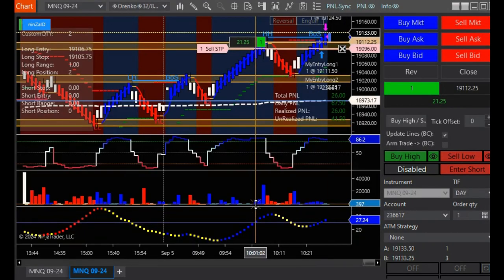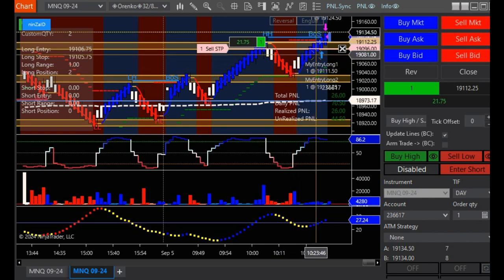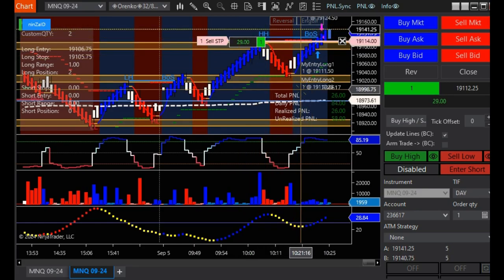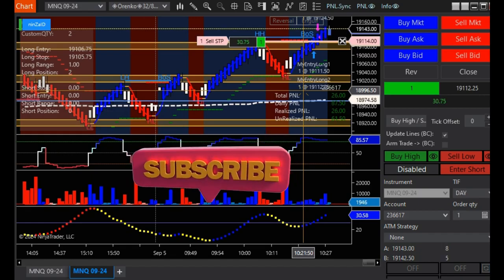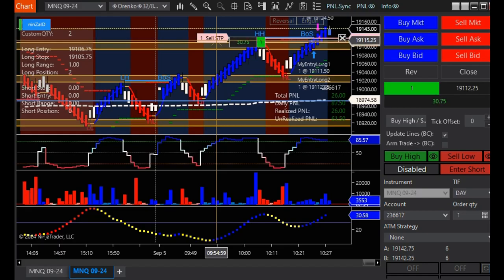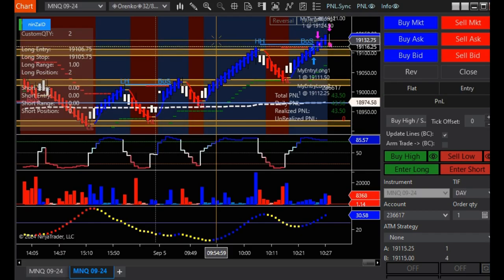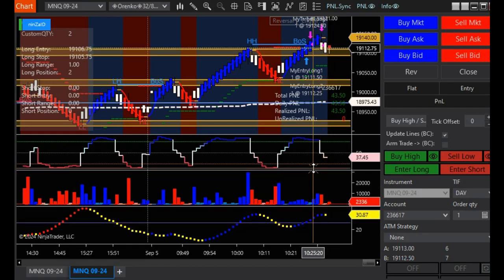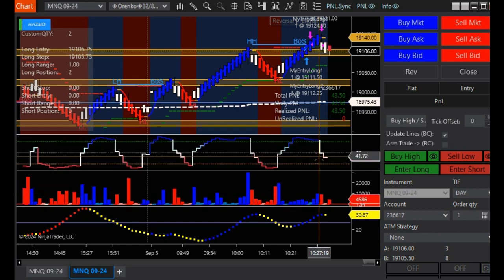MNQ Live Trading - 1st Trade Sept. 5, 2024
Special Thanks goes out to Blue Clues Discord group for sharing this strategy.